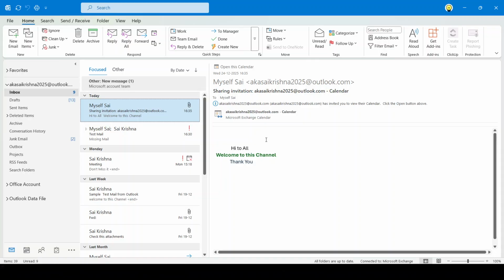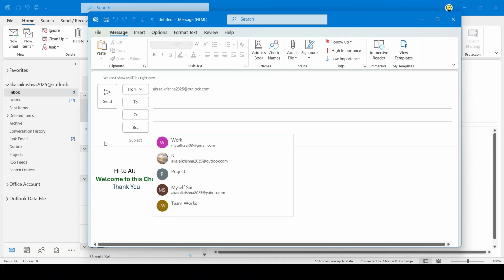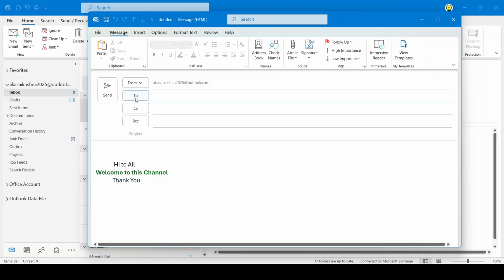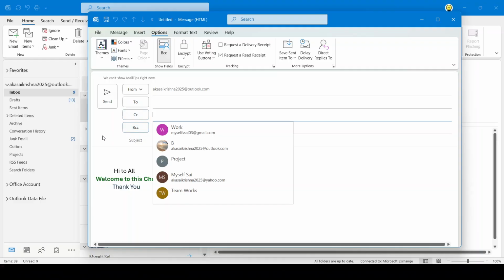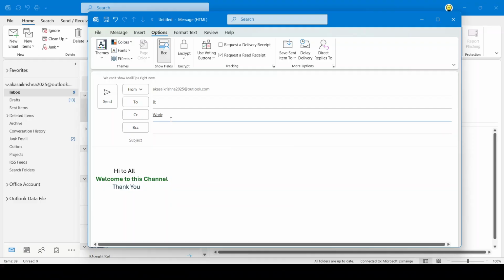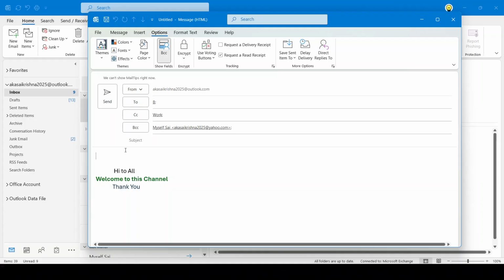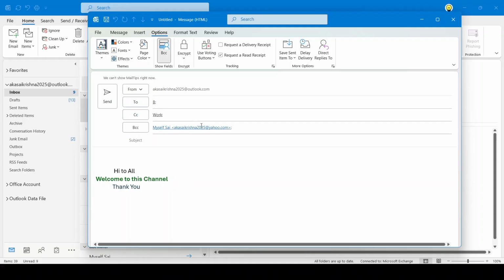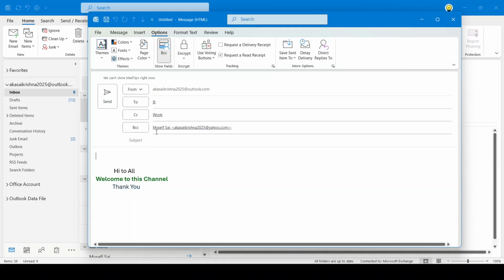How To Cc And Bcc In Outlook 2026 (Step By Step)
In This Video, I Will Show You How To Cc And Bcc In Outlook, Step-by-step Guide.

In This Video, We'll Show You 👇
Outlook Cc Bcc Explained
Outlook Cc Bcc Tutorial
Using Cc And Bcc In Outlook
Outlook Email Cc Bcc
Outlook Cc Vs Bcc
Outlook Email Etiquette Cc Bcc
How To Use Cc In Outlook
How To Use Bcc In Outlook
Outlook Cc Bcc Difference
Outlook Email Settings
Outlook For Beginners
Outlook Email Best Practices
Outlook Guide
Outlook Help
Outlook Email Features
Outlook Productivity
Email Cc Bcc
Cc Vs Bcc In Email
What Is Cc And Bcc